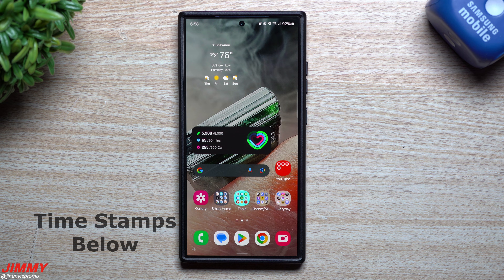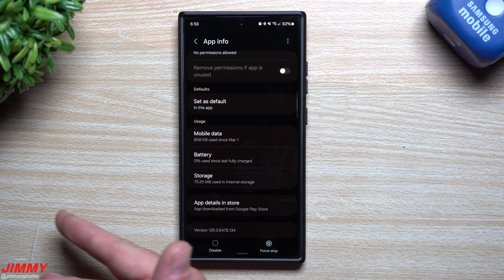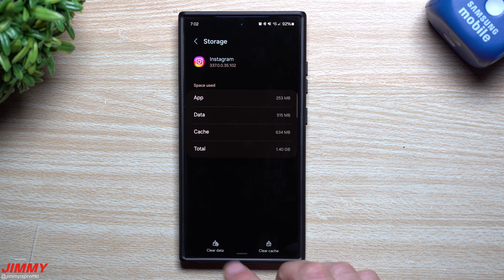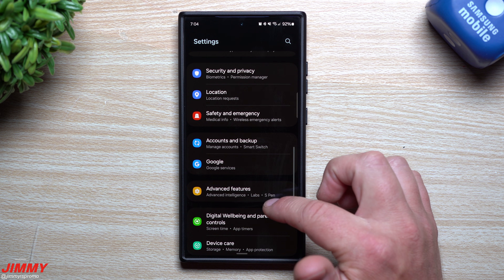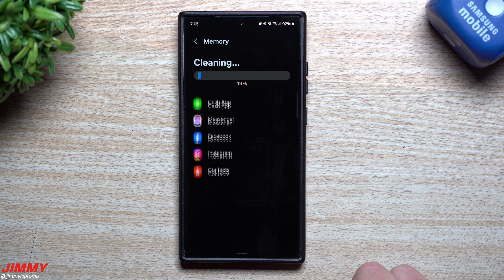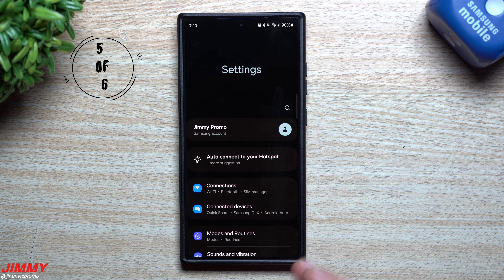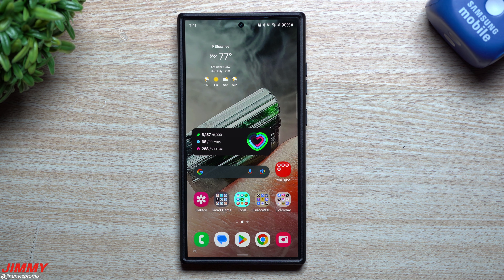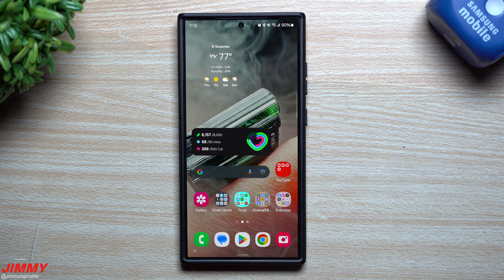Phone Slower or Apps Crashing? - Fix With These Simple Steps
Welcome to the home of the best How-to guides for your Samsung Galaxy needs. In today's video, We take a look at how to fix your device if it is slow or having issues such as App Crashes. Let me know which steps you feel helped your situation the most.

Reserve The Upcoming Samsung Products Starting Now! (June 25th - July 10th)
Only With This Link You - Reserve your $50 instant Samsung Credit & save up to $1,500+ when you pre-order a new Galaxy device.
Plus, enter into a sweepstakes for a chance to win $5,000 Samsung Credit.

Time Stamps:
0:00 Intro
1:00 Google's WebView Services
2:43 Per App Cache and Data
4:13 Memory Clean and Resident Apps
5:56 MOST IMPORTANT. Wipe cache Partition
7:24 Auto-Optimize
8:35 Animation, Window Scales
10:01 Summary/Ending

Charging Brick and Cable for Super Fast Charging 2.0:
5A Charging Cable